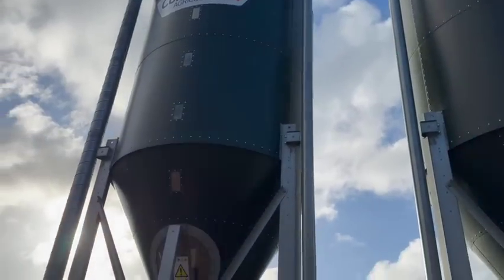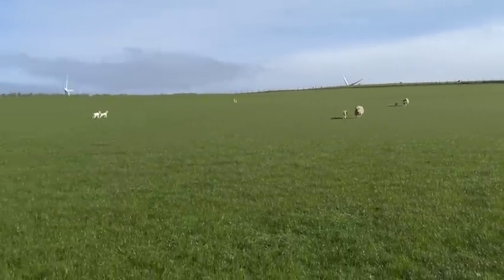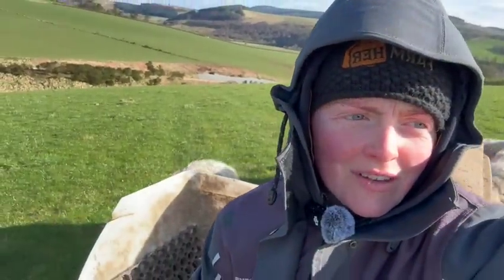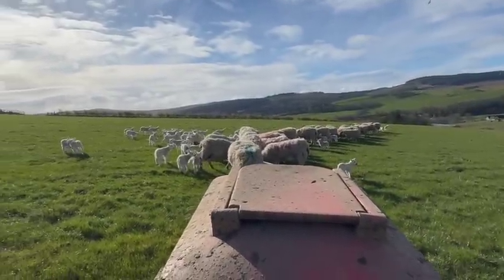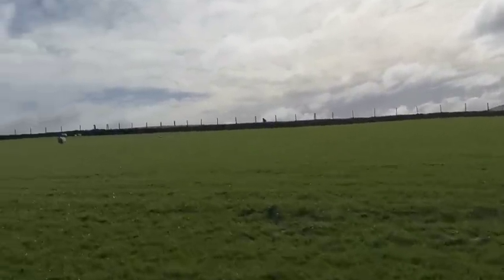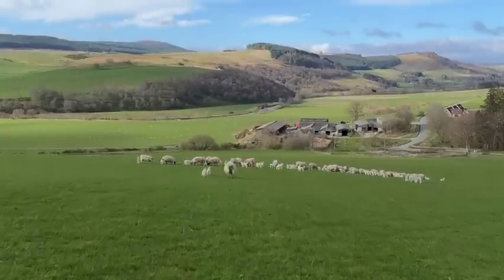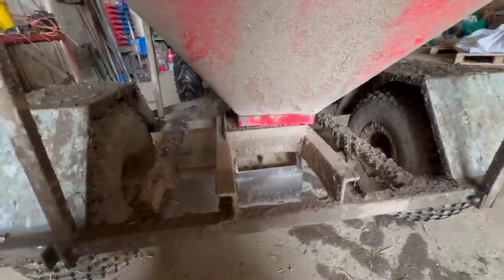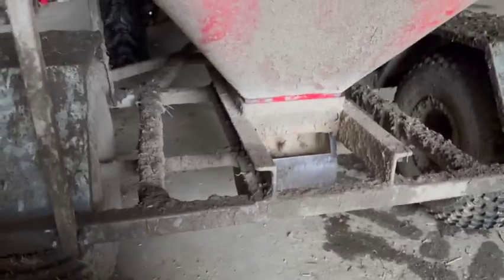Still feeding the ewes...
Final few are dragging on, got a few hours of sun in-between the hail shower. Snacker needs a little TLC...

Big Thank You to Te Pari who sponsor my channel here on YouTube.